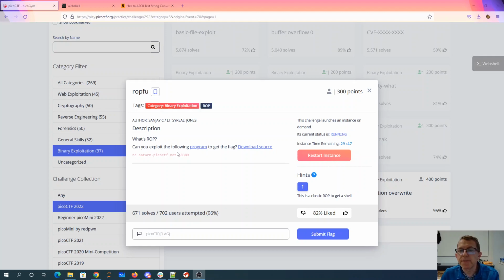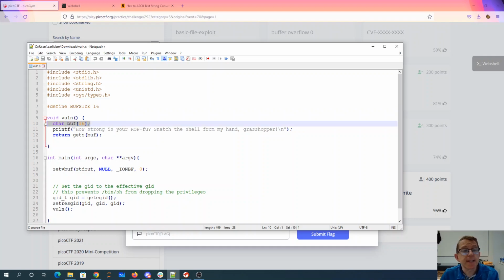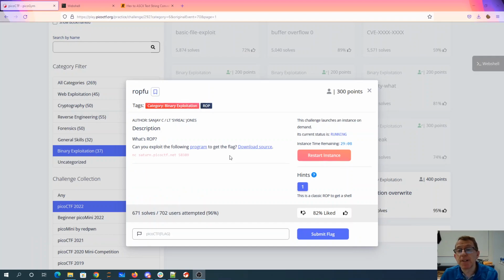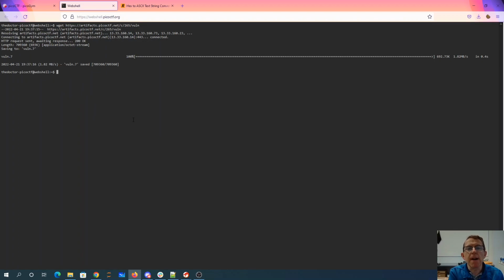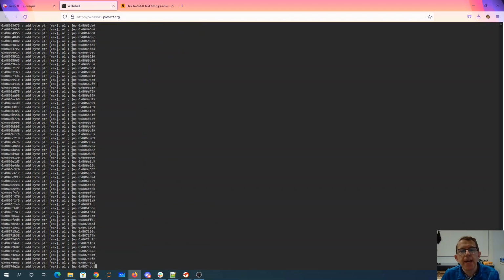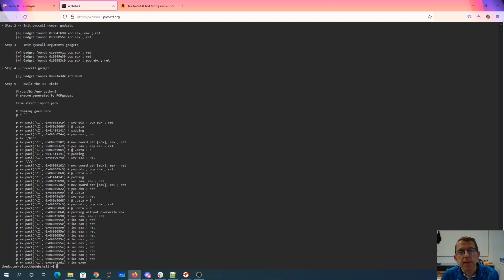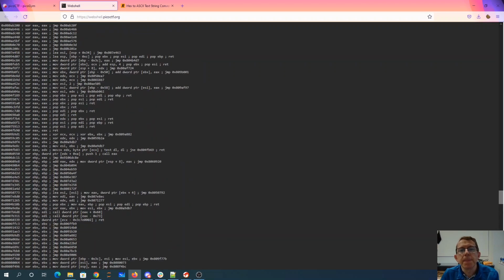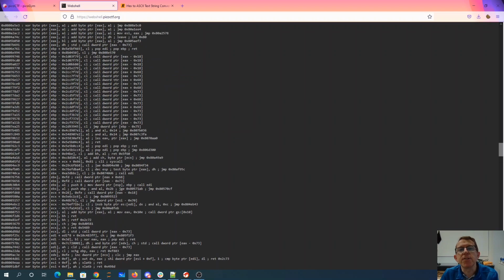pico2022 ropfu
Using ROPgadget to build a return-oriented-programming chain of addresses that give a shell